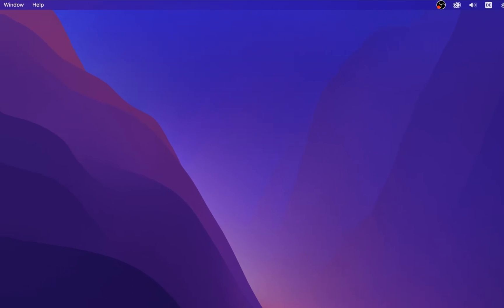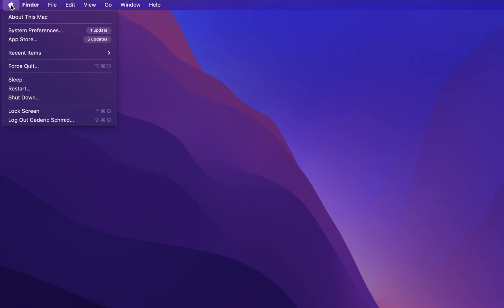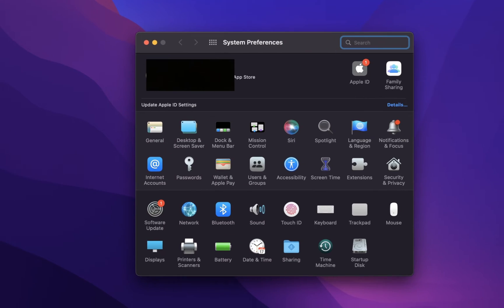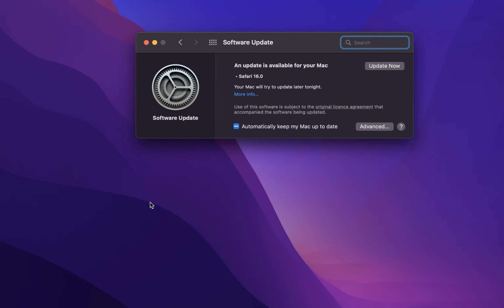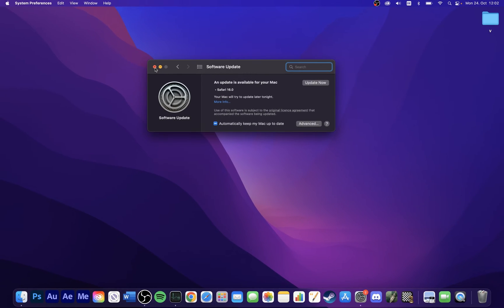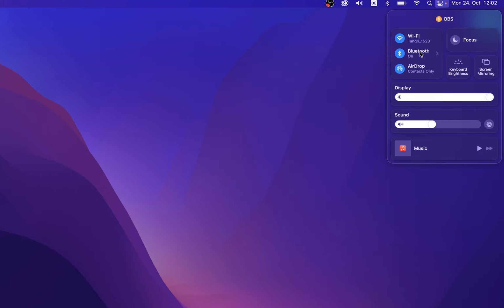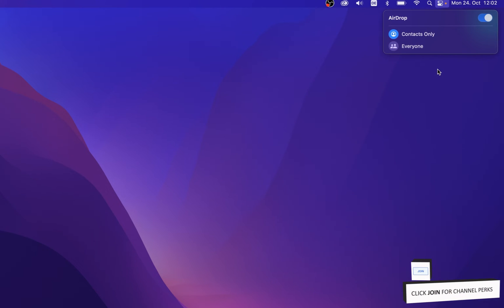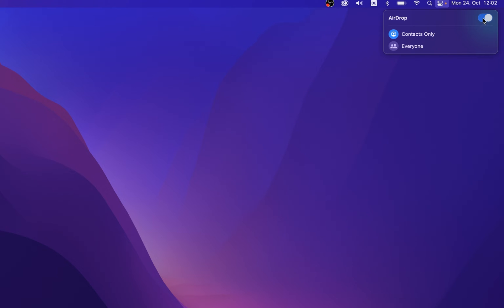How To Enable AirDrop on Mac OS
A short tutorial on how to enable AirDrop on your Mac and fix issues if AirDrop is not working.

Timestamps:
0:00 Introduction
0:16 Toggle AirDrop on and off
0:29 Mac OS Software Update
0:47 AirDrop Settings